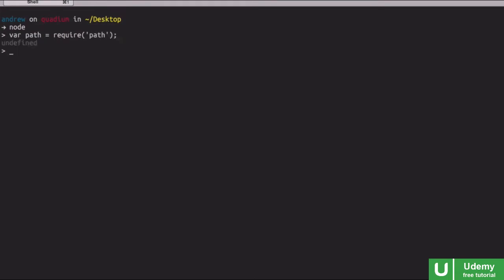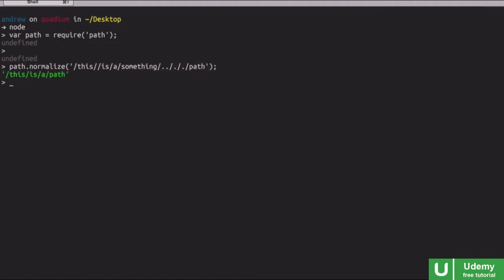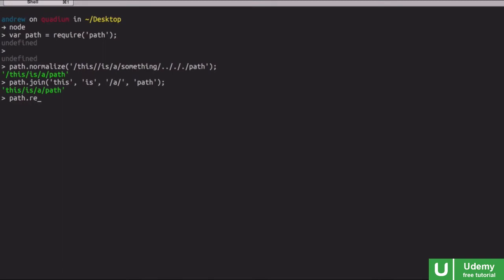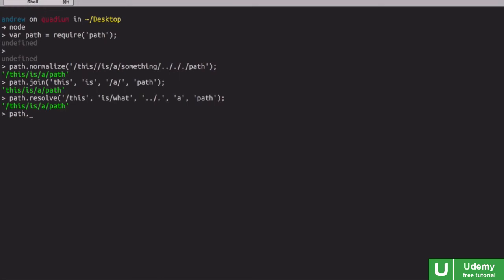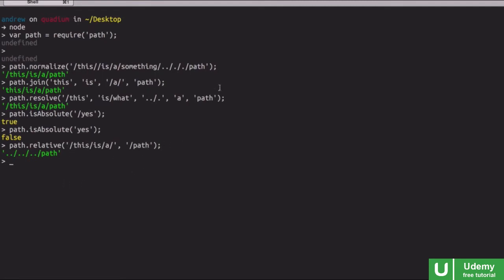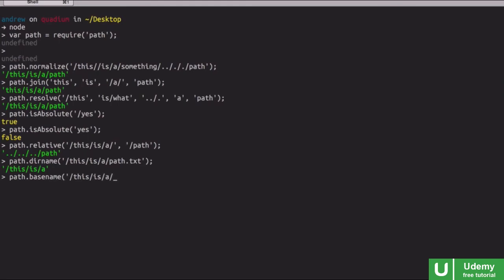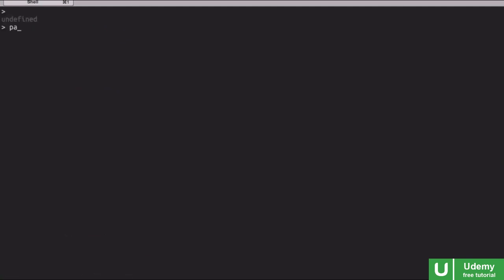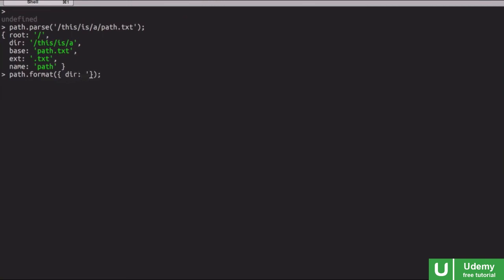NodeJS - Path Tools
Path Tools